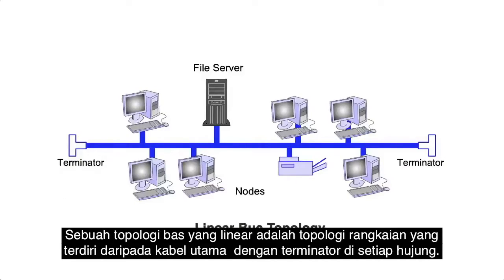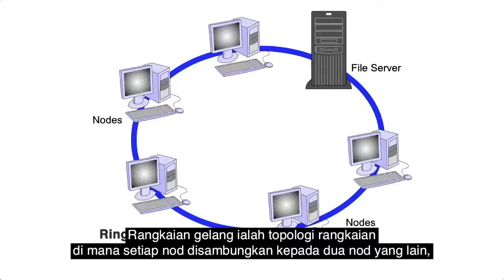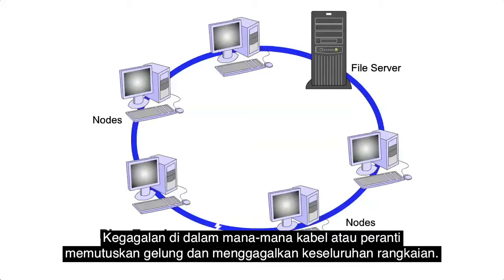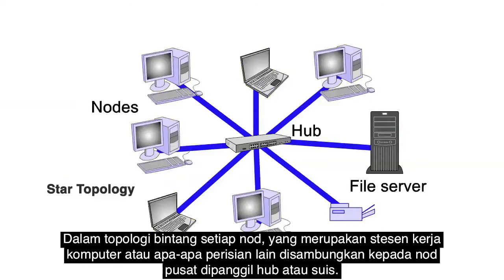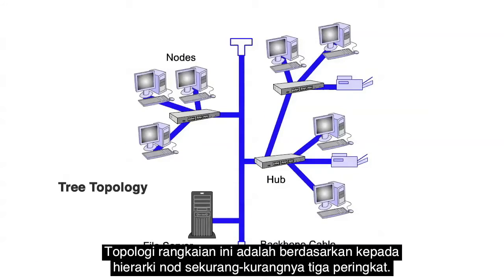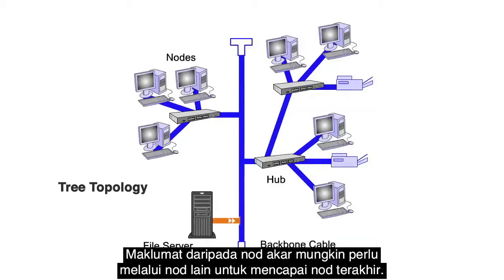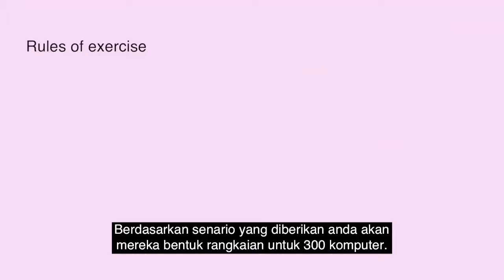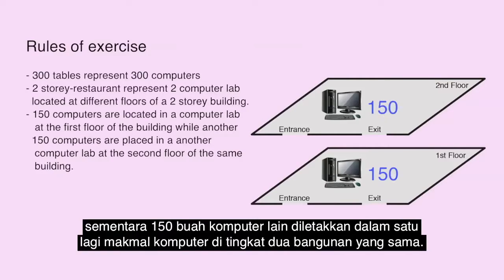Computer Network Topologies and a Malaysian Wedding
Subtitle : Bahasa Melayu